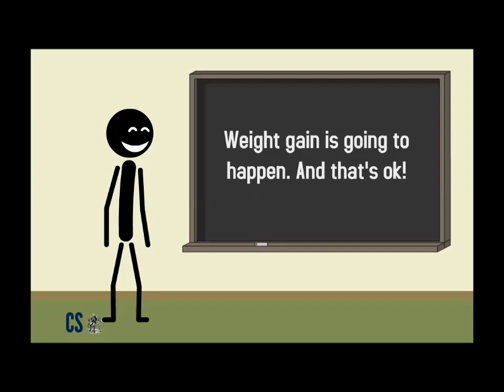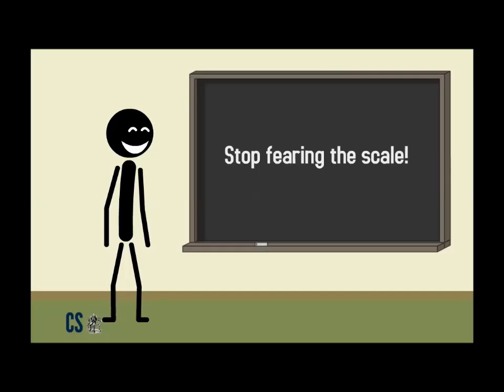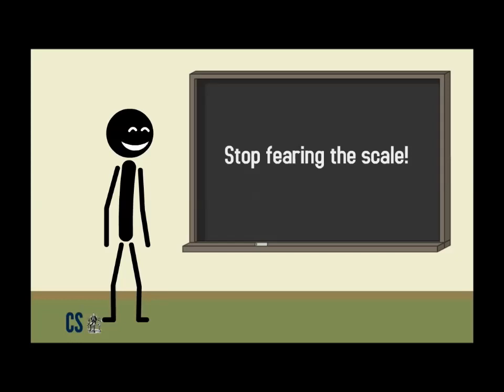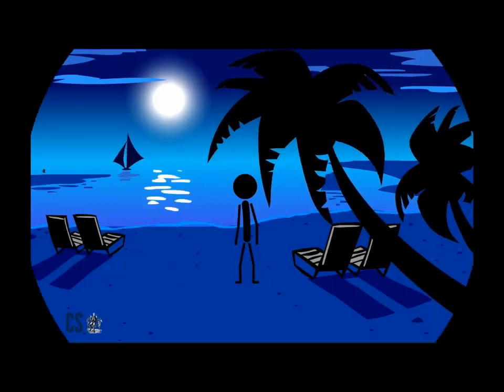Starve Mode Review - Leigh Peele Body Starvation Mode Book